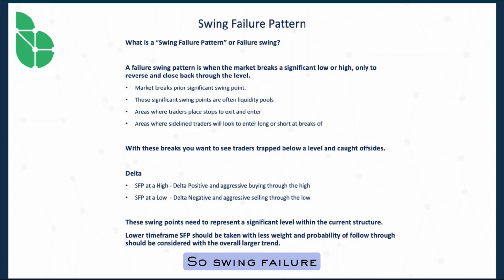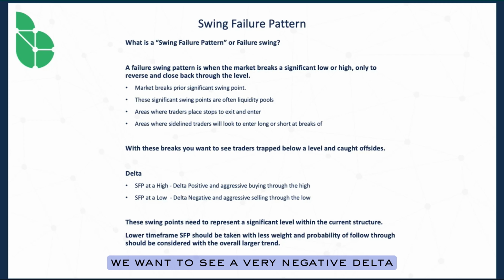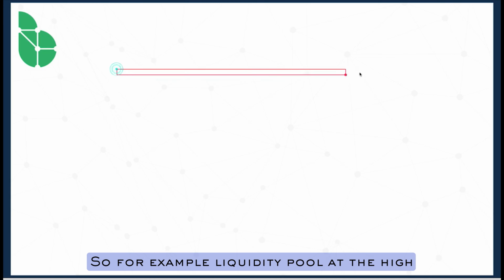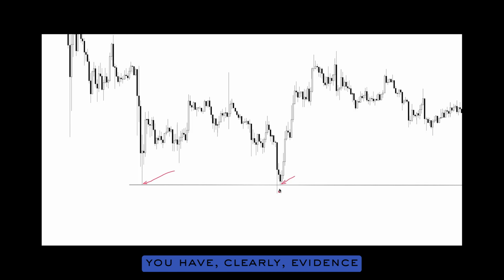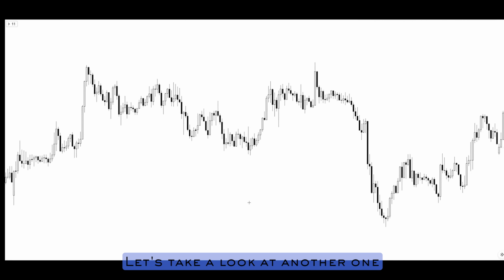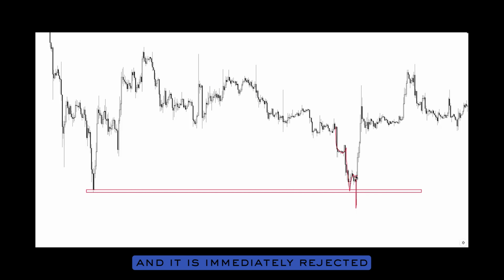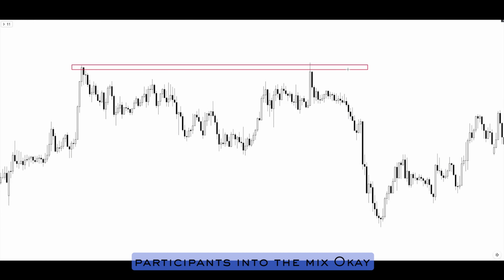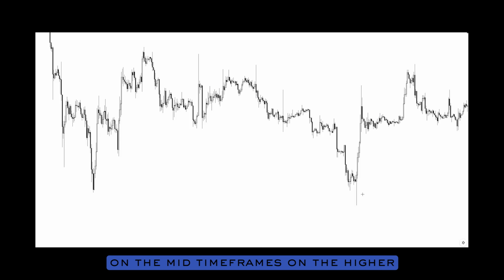More on SFPs | Supplementary Material